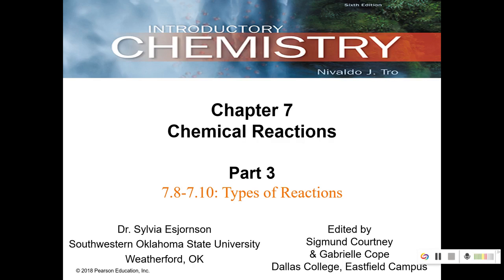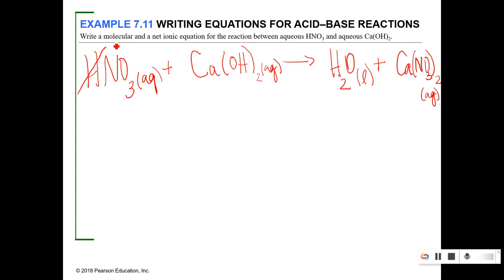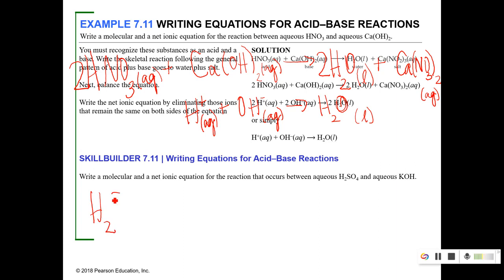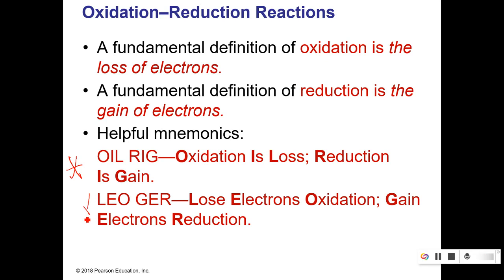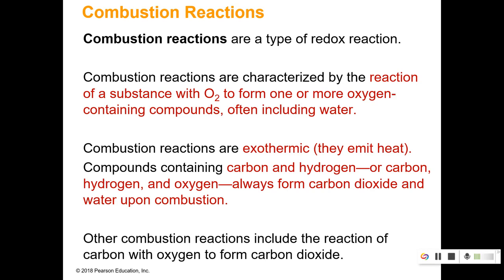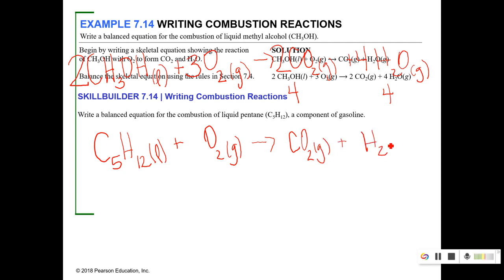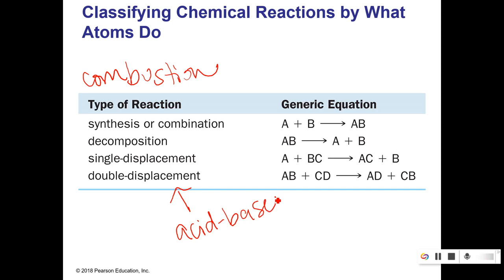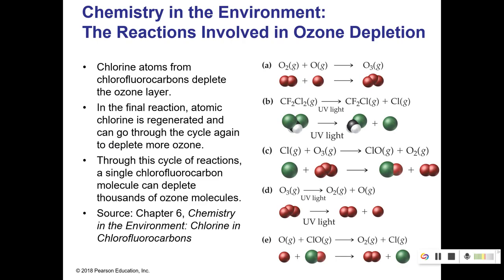Ch 7 Part 3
Limiting Reactants, Theoretical Yield, Percent Yield